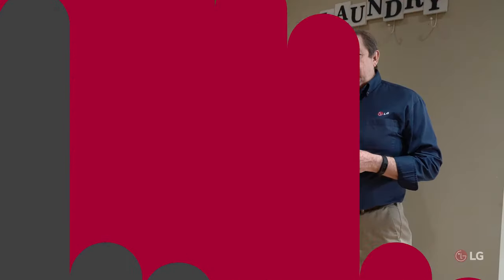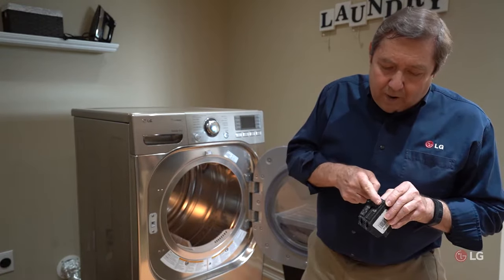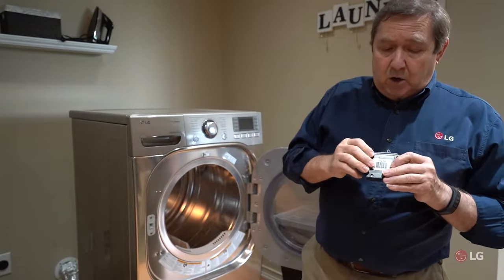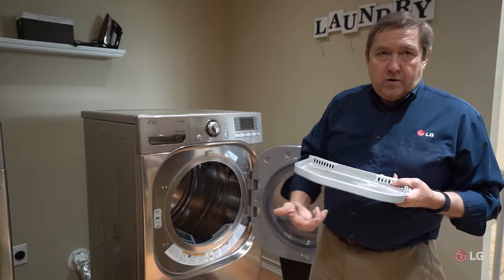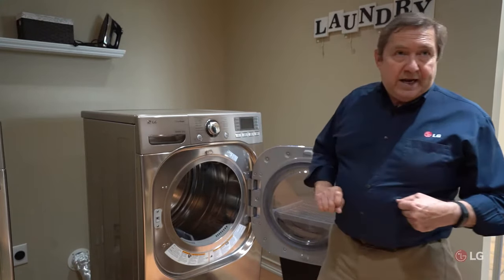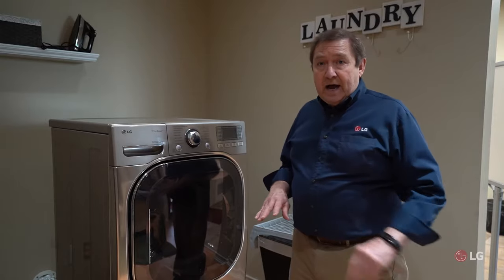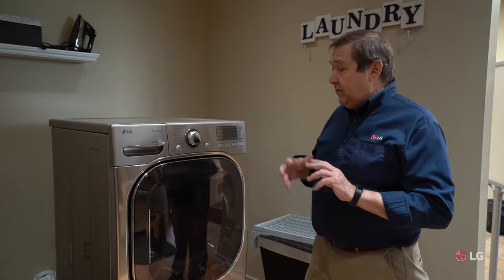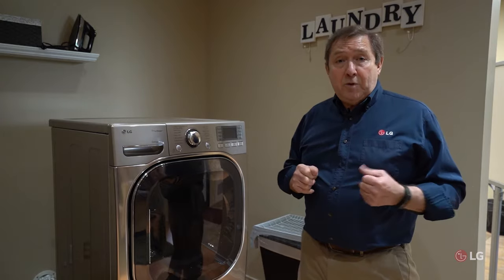[LG Dryers] Troubleshooting Heating Issues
Experiencing issues with the heating of your LG dryer? Learn how to troubleshoot this issue. Please request a repair if the problem persists. Request a Repair